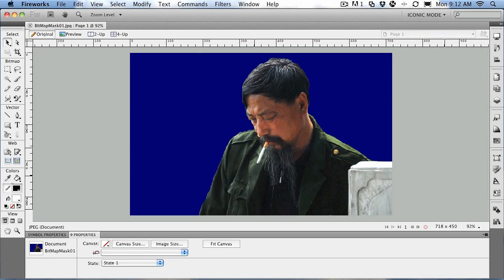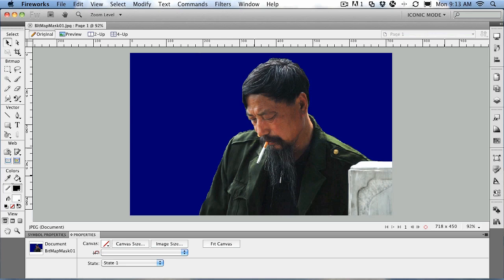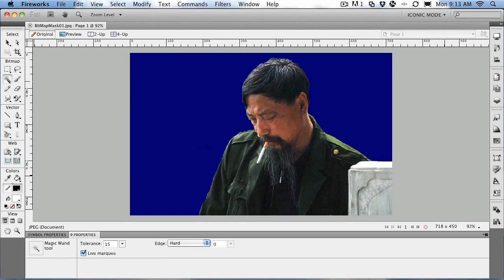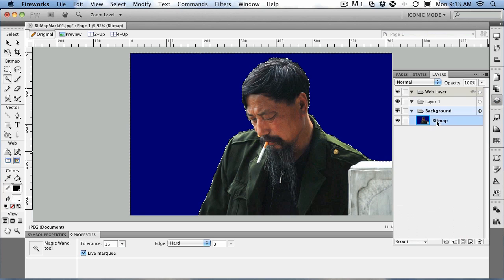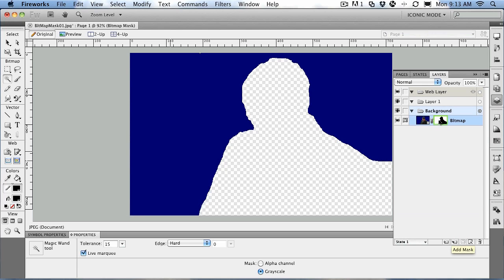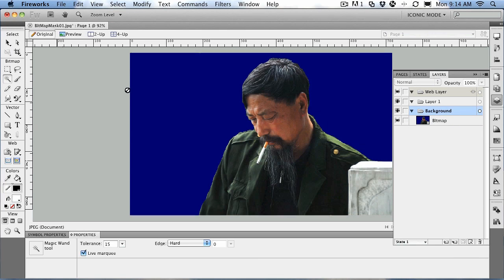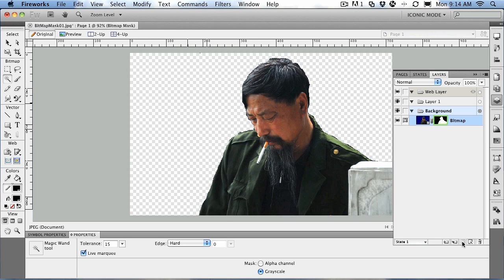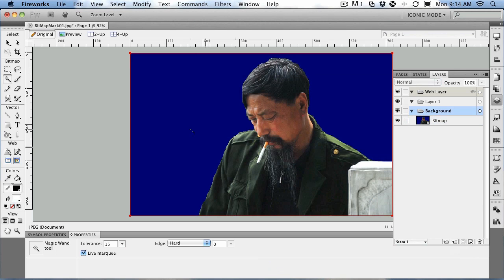Fireworks CS5: Creating a bitmap mask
A bitmap mask "hides"  bitmap data with a pixel-based mask. In this lesson you will discover how bitmap selections can become masks with the click of button.